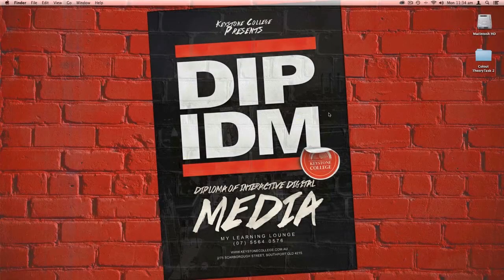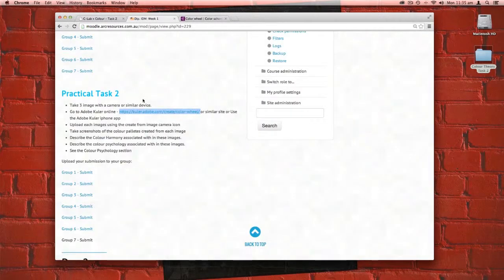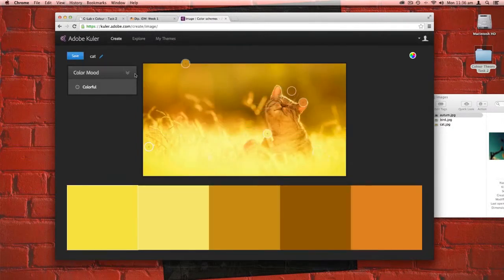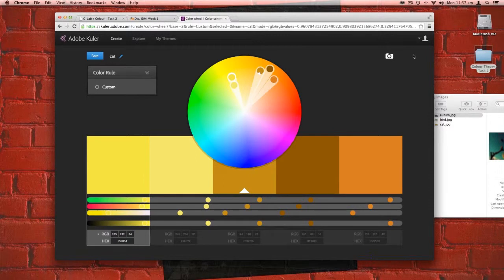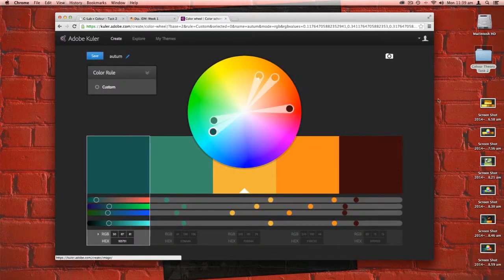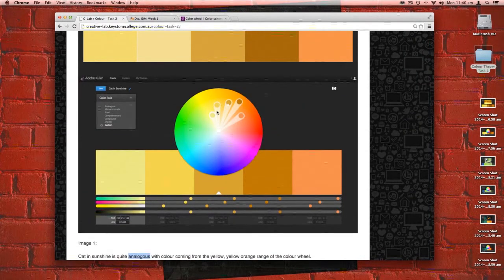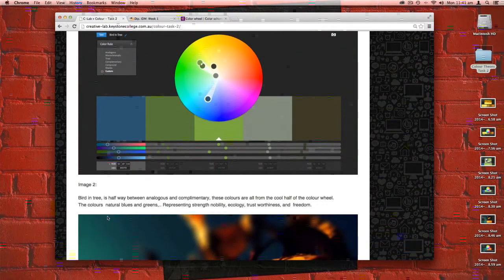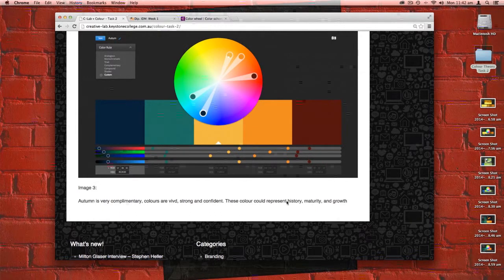Colour Theory - Task 2